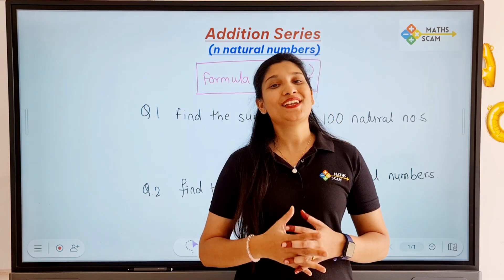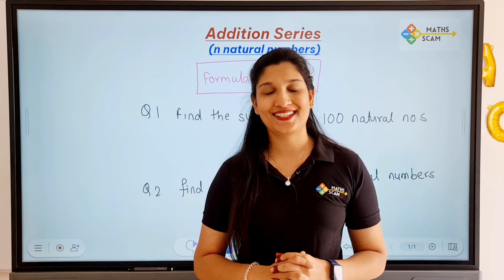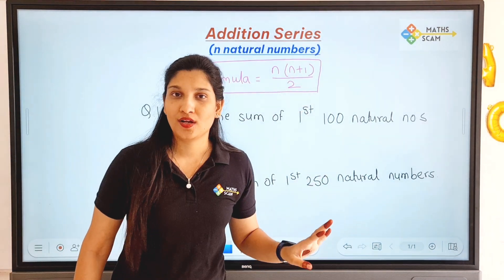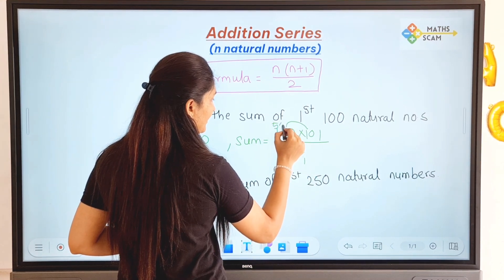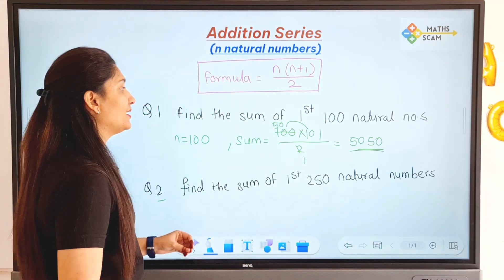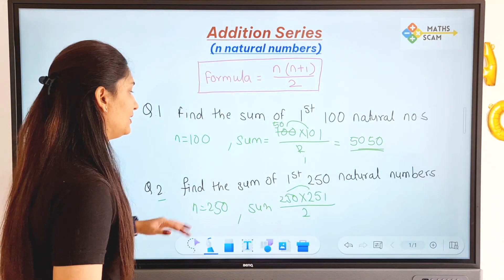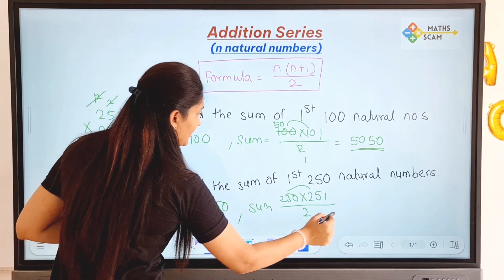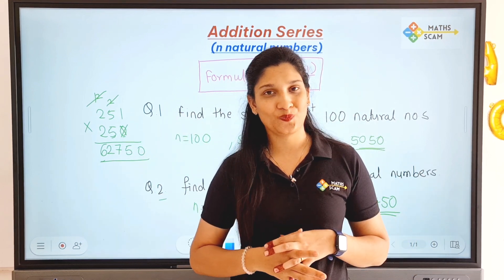Addition series of n natural numbers